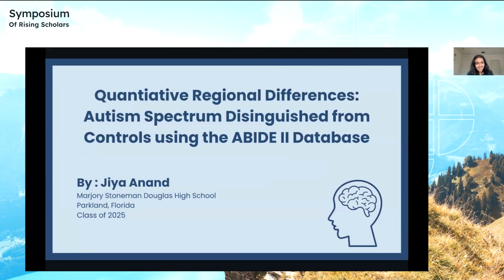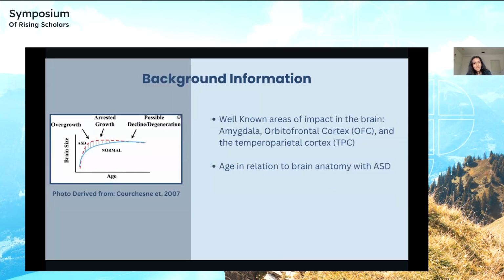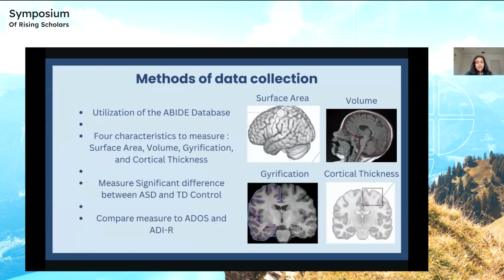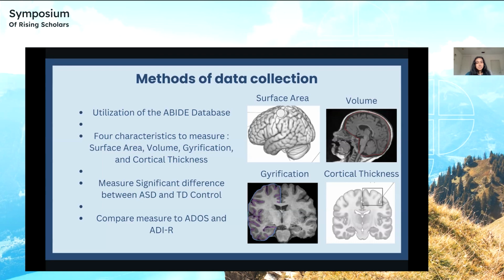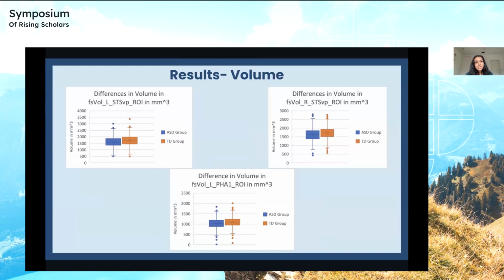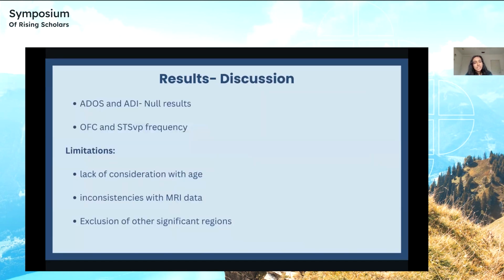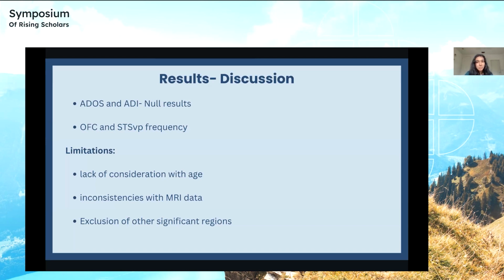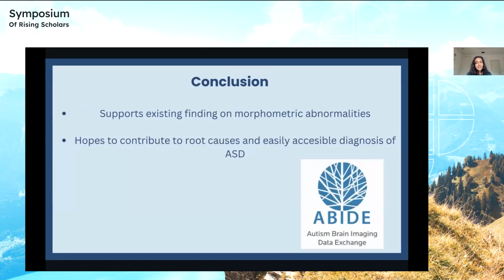Autism Spectrum Disorder Presentation by Jiya Anand at Polygence's Symposium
‘Quantitative Regional Differences: Autism Spectrum Disorder distinguished from Controls using the ABIDE database’ was a STEM Conference Talk delivered live by Jiya Anand at Polygence’s 10th Symposium of Rising Scholars in March 2024.